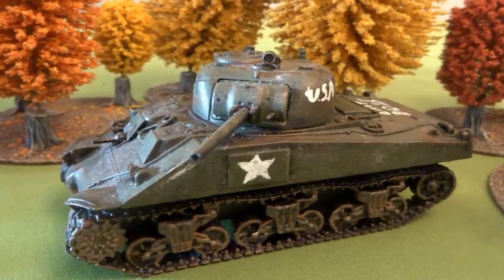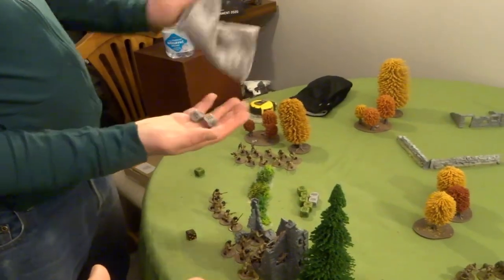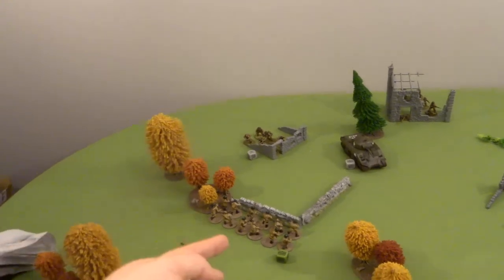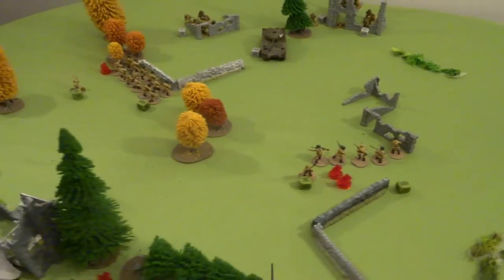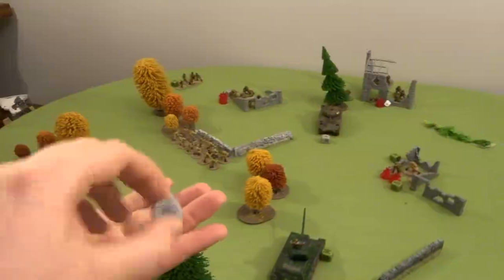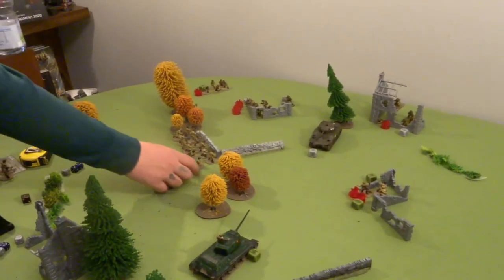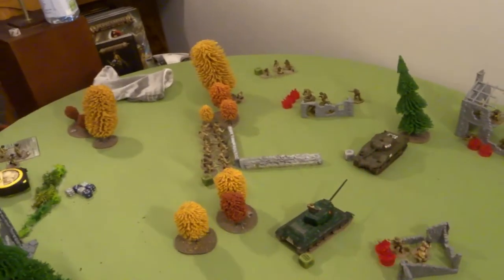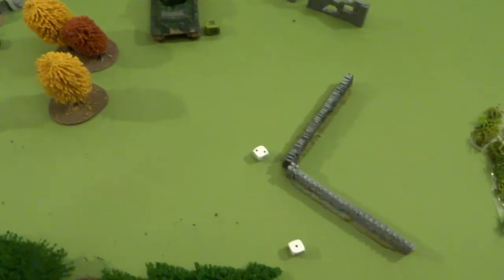Warlord Games Bolt Action Battle Report 500pt US Vs Russia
Both of our forces have set up a base in a farm house. Our objective is to destroy one another's bases.

Time Stamps

US army list 01:51
Russia army list 05:11
The battlefield 08:15
First turn 12:50
End game chat 01:23:35

US army list

Reg 2nd Lt with rifle and pistol

Vet M4 Sherman with medium tank gun and two MMGs

2x Vet 6 airborne squads one with 4 rifles and 2 bar guns and the other team with 4 sub machine guns and 2 bar guns.

Russia Army List

Reg 2nd Lt sub machine gun and pistol

Medic with pistol

12 man rifle squad

10 man LMG squad with 8 rifles and 2 LMGS

5 man LMG squad with 4 rifles and and LMG

T34/85 X2 MMG and heavy tank gun